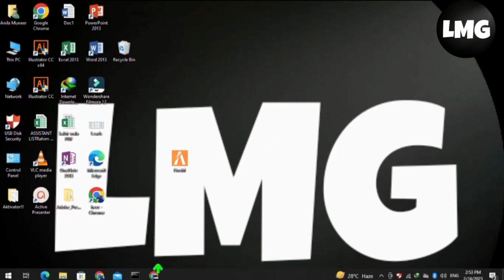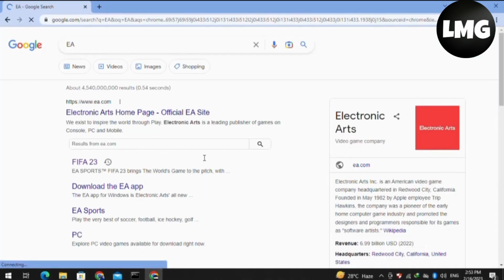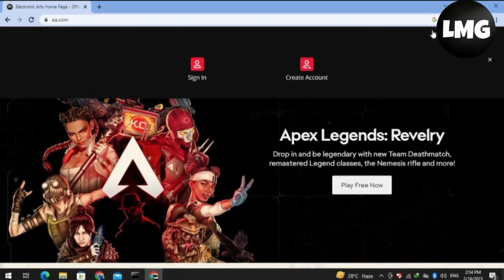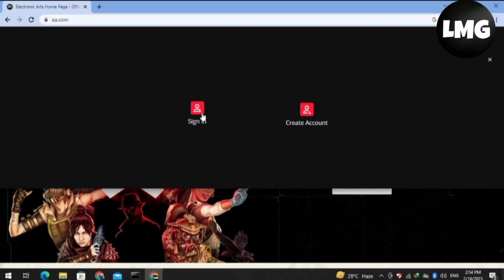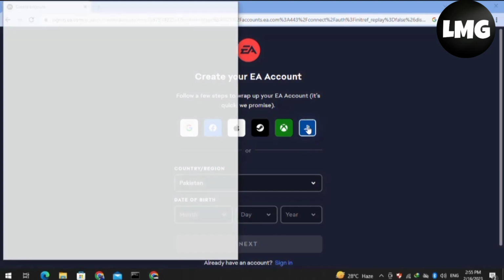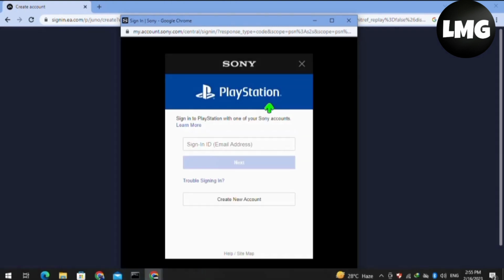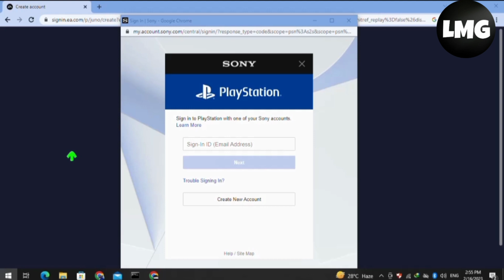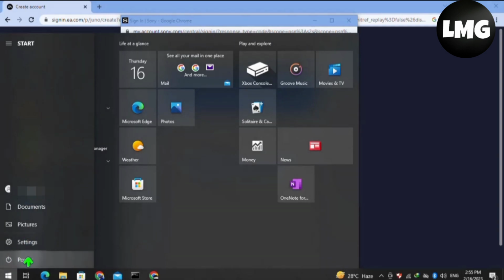How To Fix "Something went wrong" In Need Of Speed Unbound - Unbound Speed Error In Madden NFL 23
If you're a fan of racing games and sports games, you might have come across the "Something went wrong" error while playing Need For Speed Unbound or the Unbound Speed Error in Madden NFL 23. It can be frustrating to encounter these errors, but don't worry - there are a few steps you can take to fix the issue.

Step 1: Clear Your Cache

The first step to fixing these errors is to clear your cache. This will remove any temporary files that might be causing the issue. To clear your cache on PlayStation or Xbox, go to your settings, then select "System" and "Storage." From there, select "Clear local saved games" and confirm. On PC, go to your Origin client and select "Application Settings" from the drop-down menu. From there, select "Advanced" and then "Clear Cache."

Sometimes, connectivity issues can cause these errors. Make sure that your internet connection is stable and strong. If you're playing on a console, you can test your internet connection in your settings. If you're playing on a PC, try resetting your modem or router.

Step 3: Update Your Game

Make sure that your game is up to date. Developers often release updates that fix bugs and improve the game's performance. If your game is not up to date, you might encounter issues like these errors. To update your game on PlayStation or Xbox, go to your game library, select the game, and choose "Check for update." On PC, open your Origin client, go to your game library, and select "Update" next to the game.

If none of the above steps work, try uninstalling and reinstalling the game. This will remove any corrupted files and ensure that you have a clean installation of the game.

By following these steps, you should be able to fix the "Something went wrong" error in Need For Speed Unbound or the Unbound Speed Error in Madden NFL 23.

Were you able to figure out   How To Fix "Something went wrong" In Need Of Speed Unbound - Unbound Speed Error In Madden NFL 23

Share this with a friend who wants to know How To Fix "Something went wrong" In Need Of Speed Unbound - Unbound Speed Error In Madden NFL 23

What do you think of How To Fix "Something went wrong" In Need Of Speed Unbound - Unbound Speed Error In Madden NFL 23